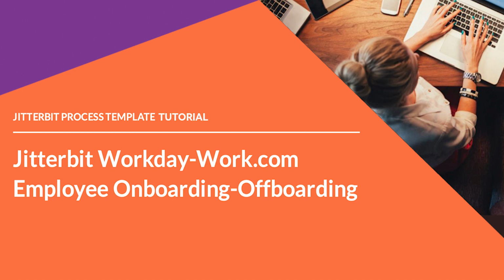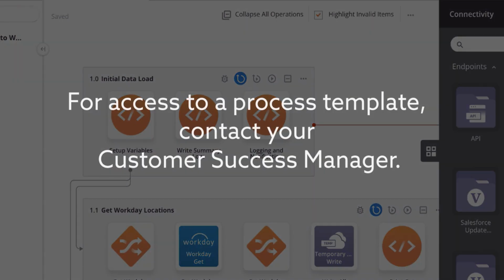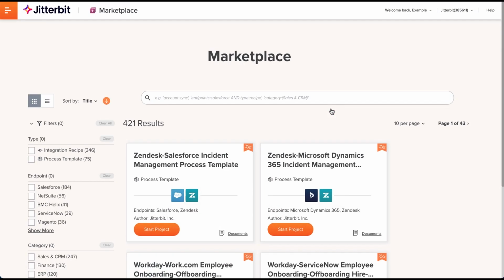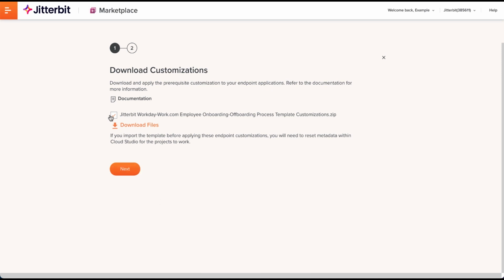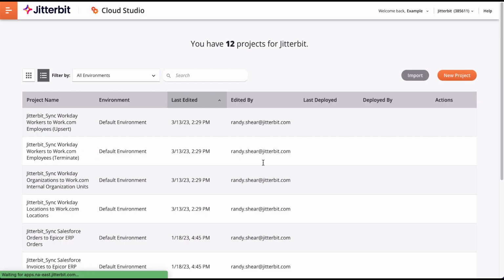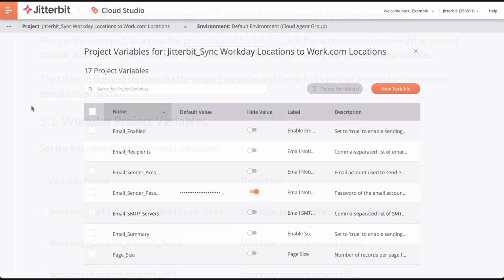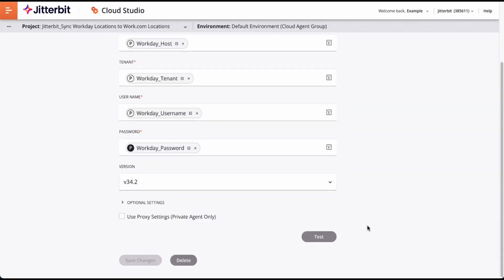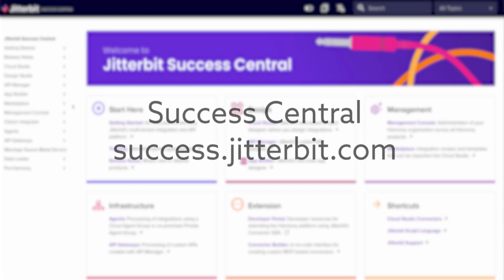Jitterbit Process Template - Workday Work.com Employee Onboarding-Offboarding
In this tutorial, we'll show you how to configure Jitterbit's Workday-Work.com Employee Onboarding-Offboarding process template.